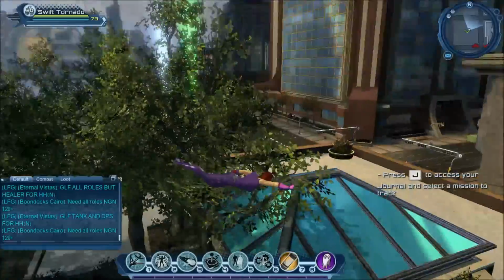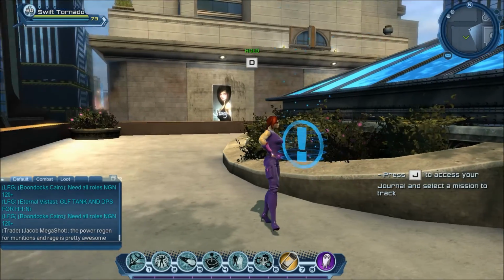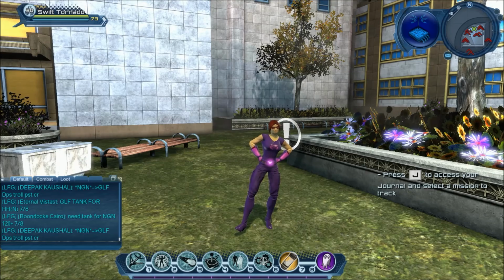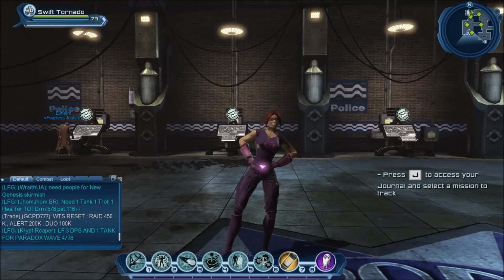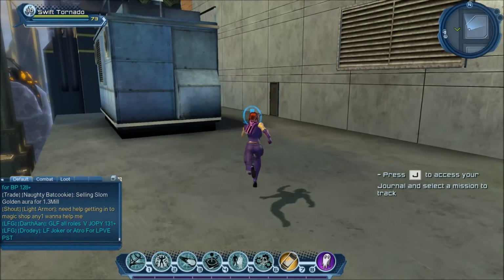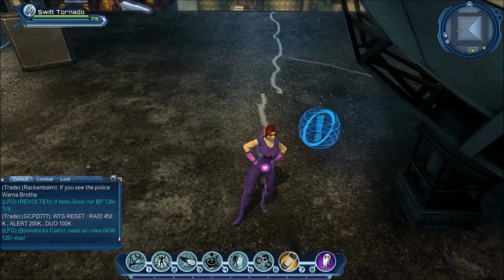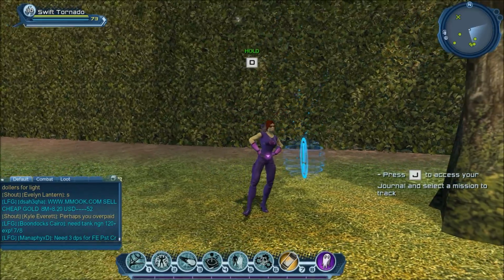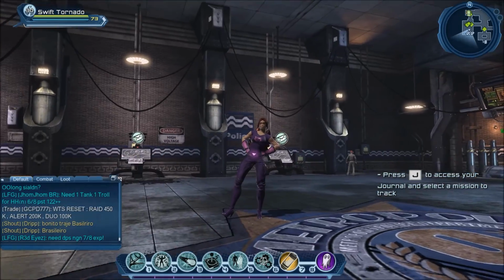Dc Universe Online : Survival of the Fittest Episode 1 & 2 Briefings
Showing you where to find the survival of the fittest briefings briefing times are listed in the description below the video. Both Episode 1 and 2 Briefings are located threw-out Metropolis.

Survival of the fittest episode 1

1st Briefing Survival 1 Lois Lane : 0:51
2nd Briefing Survival 1 Lois Lane: 1:51
3rd Briefing Survival 1 Viki vale : 3:58
4th Briefing Survival 1 Jack ryder : 5:21
5th Briefing Survival 1 Lex Luthor : 7:04
6th Briefing survival 1 Superman : 8:42
 Archer Back style for completed episode 1 : 09:18

Survival of the fittest episode 2 Briefings
1st Briefing Survival II Lois Lane : 12:00
2nd Briefing Survival II Viki Vale : 13:36
3rd Briefing Survival II Memo : 15:41
4th Briefing Survival II Tour : 17:11
5th Briefing Survival II Luthor and Charles : 18:13
6th Briefing Survival II Superman and Charles: 20:08

Hawk wings style for completing episode 2 Briefings : 21:17

Gadgeteer Back piece style for completing
episode 1 & 2 Briefings: 21:54